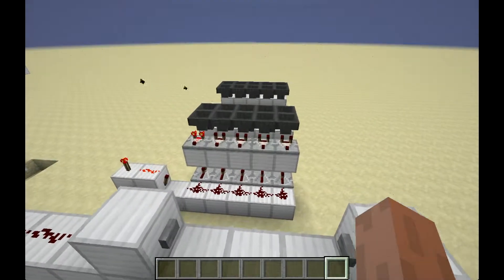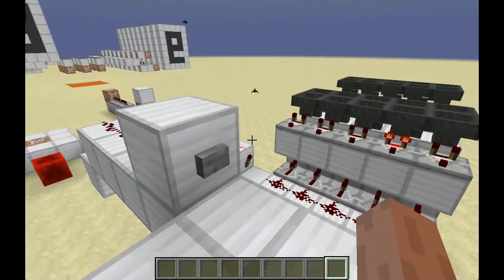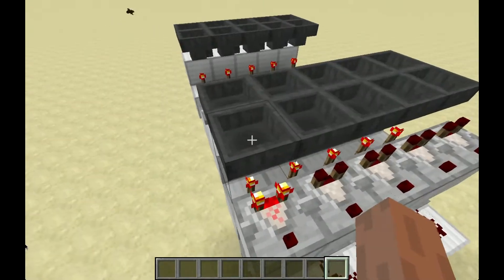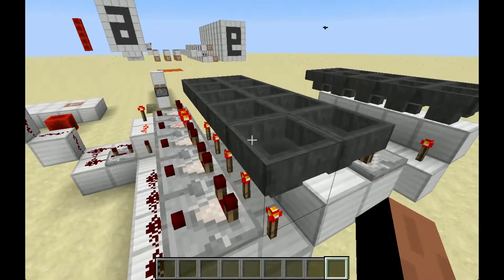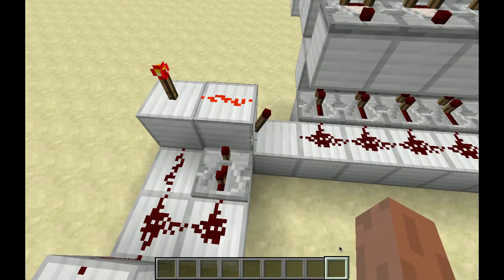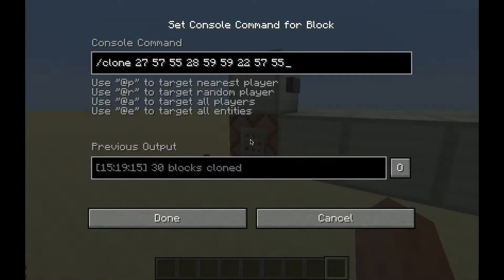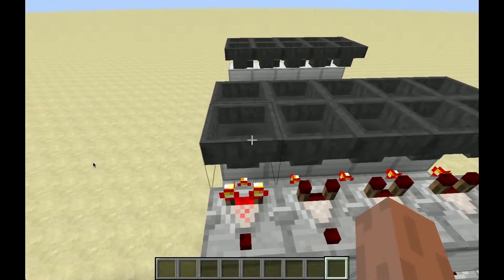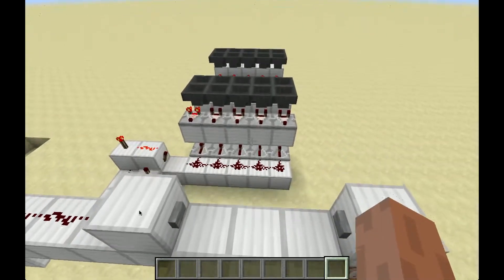Hopper Counter in Minecraft - Tutorial Tuesday {3}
In this video I will show you how to make a hopper counter in Minecraft.  I have made a slight adjustment to the conventional hopper counter.